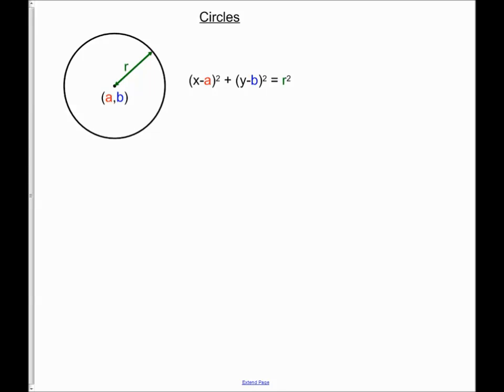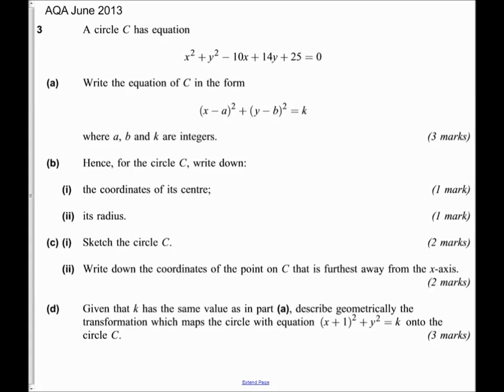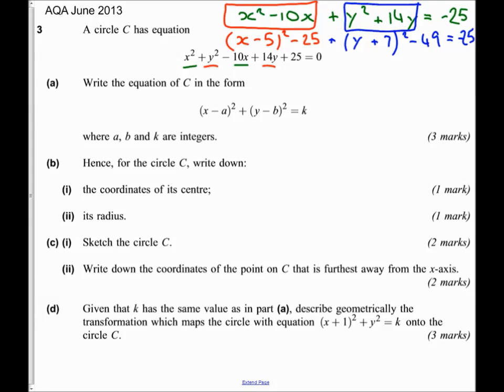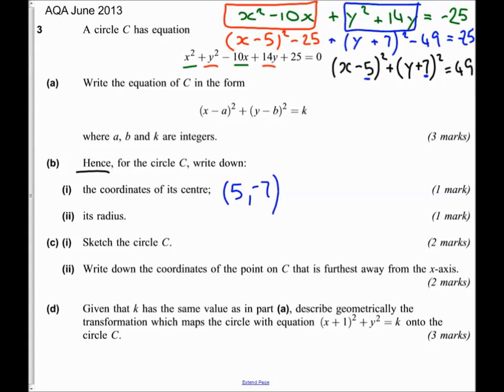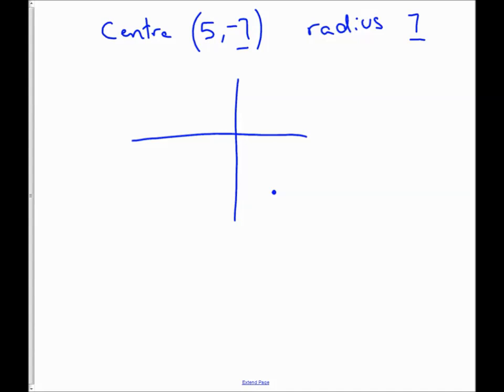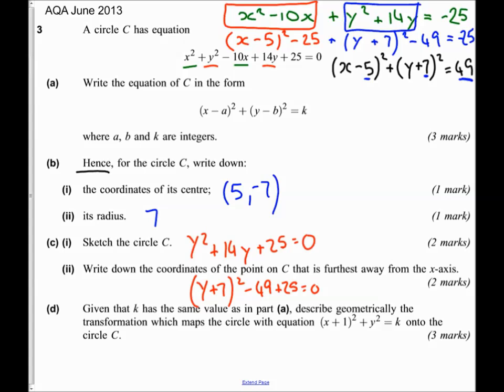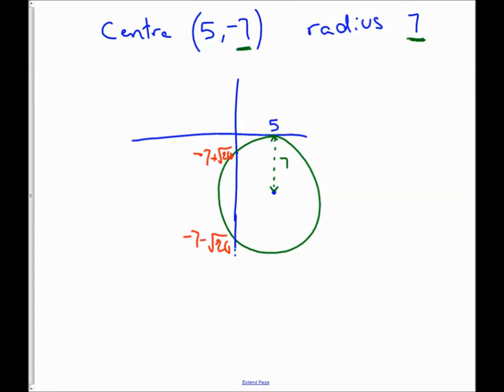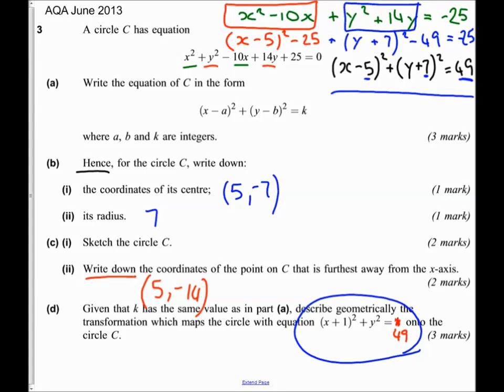Equations of Circles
Using the standard equation of a circle to find the centre and radius